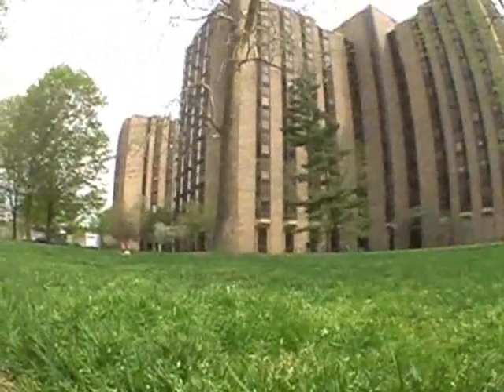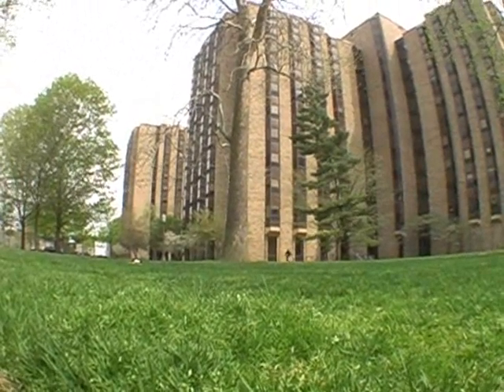Aside 2: Giving and Asking for Help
I got a question about this, so I'm explaining the difference between an S-Twist and a B-Twist Round...See TDJ #13/14 for a better S-Twist, if you'd like.

There's also a Hypertwist and a preliminary attempt at a Twist-Doubleleg...

At the same time, I'd like to ask if anyone has hints for better kicks?  Here's a 540 and two C720's, and they look terrible.  I was wondering if anyone knew how to makes my kicks faster and stronger from a standing setup like I'm doing, or if a running setup (like I've used in the past) is better?  If you know, drop a comment.